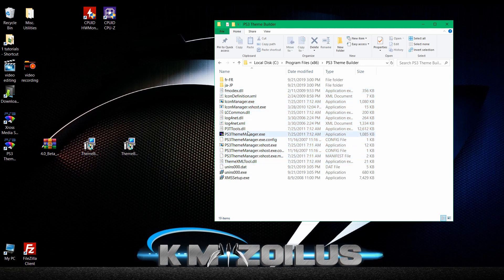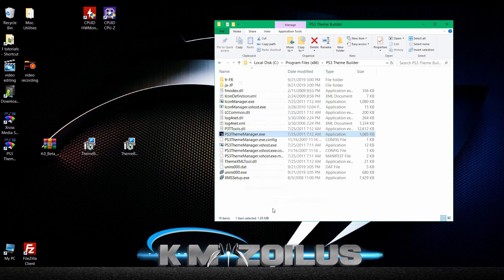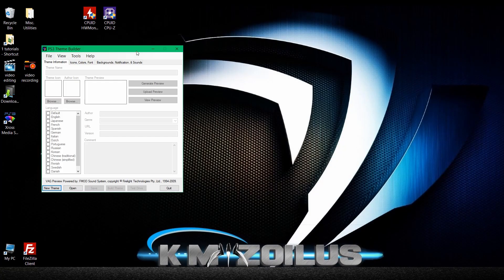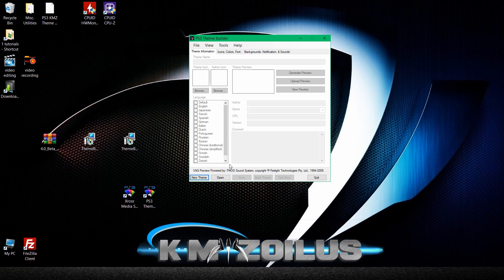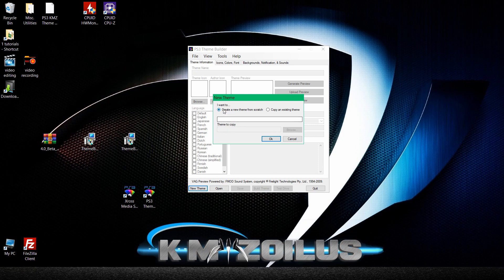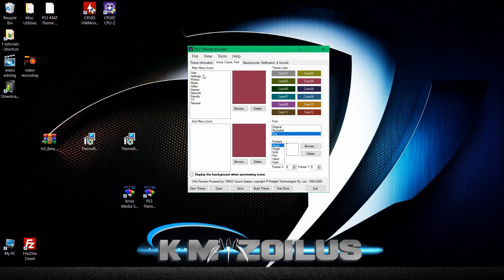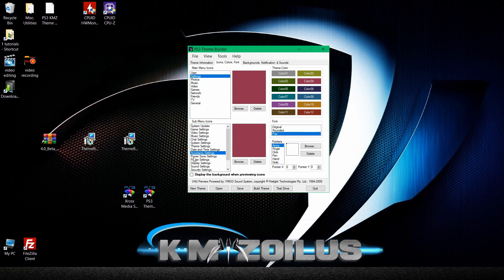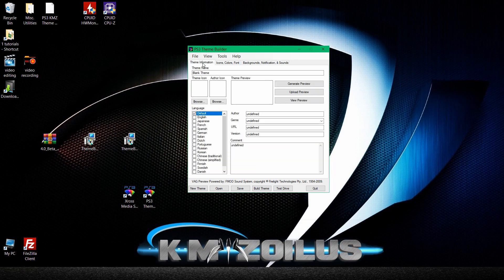PS3 tutorial Create your own theme - Part 1 - Intro, installation, setup of theme builder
A 3 part detailed PS3 tutorial series on making your own theme. I give you tips, hints, suggestions along the way to help ease the process. I Decided to do this just to try to have a complete ps3 tutorial playlist for now and in the future!  This is geared more towards beginners.  A PC is required! These themes will work on ANY PS3!